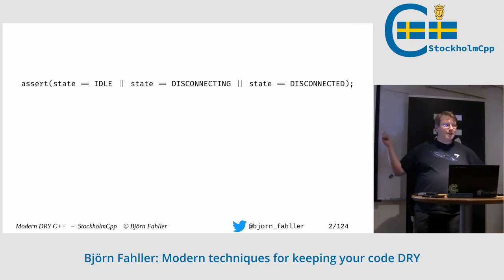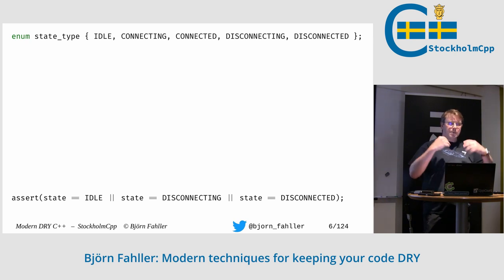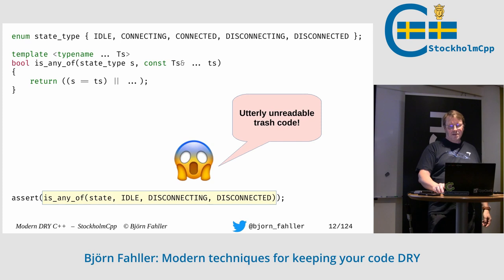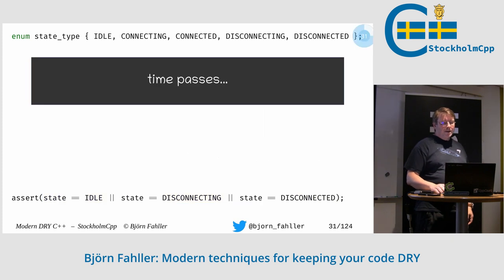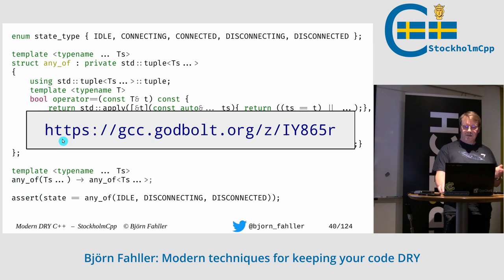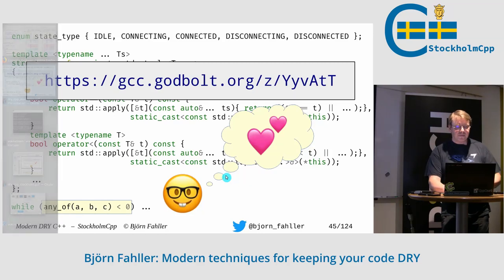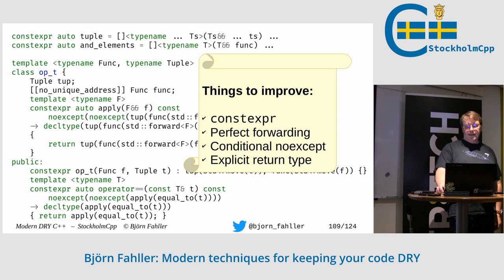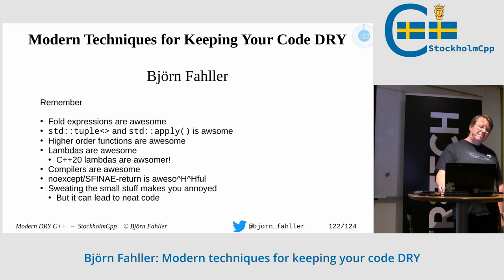Björn Fahller: Modern techniques for keeping your code DRY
We have learned to avoid repeating ourselves in code, and yet we keep writing things like:

if (a &lt 0 && b &lt 0 && c &lt 0) ...

In this session I will show techniques from modern C++ that helps you construct abstractions for those micro repetitions. These will allow you to write:

if (all_of(a, b, c) &lt 0) ...

Code like this expresses intent more clearly, and therefore makes it easier to follow the logic of the intended functionality instead of focussing on code details. This makes it easier to understand the functionality, and also makes it easier to spot mistakes. Better yet, these abstractions carry no run time cost.

After this session, you will be able to write your own zero-cost abstractions that helps getting rid of the patterns that keeps repeating in your code.

for more information about C++ in Sweden